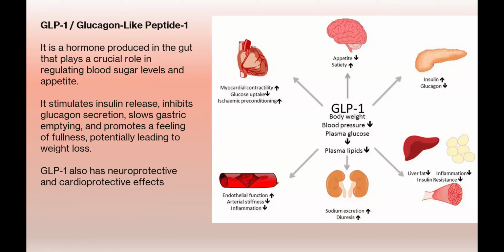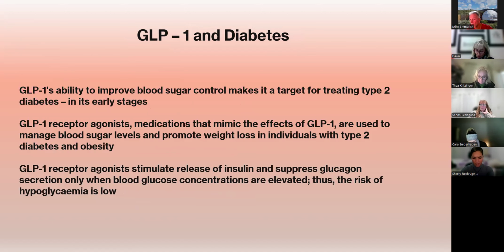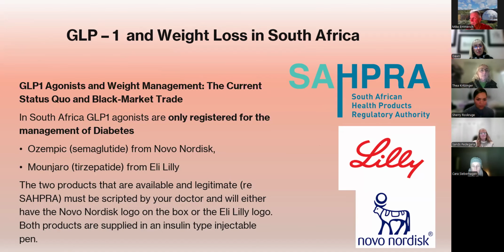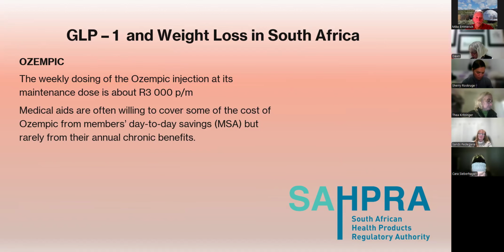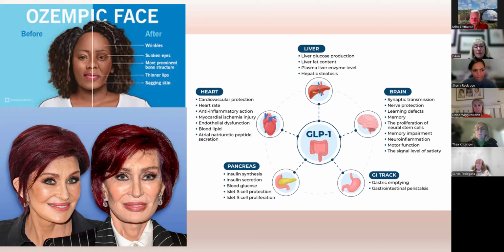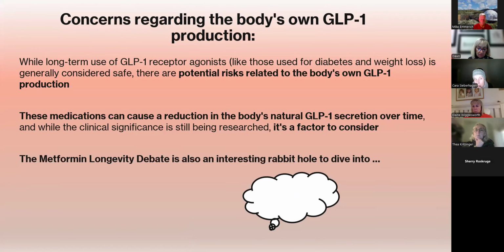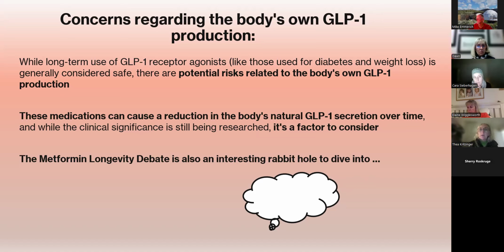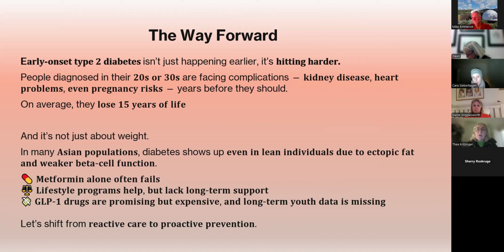Navigating the GLP-1 Journey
GLP-1 / Glucagon-Like Peptide-1It is a hormone produced in the gut that plays a crucial role in regulating blood sugar levels and appetite.It stimulates insulin release, inhibits glucagon secretion, slows gastric emptying, and promotes a feeling of fullness, potentially leading to weight loss.

In this workshop with Health Coaches we discuss the pro's and con's of GLP-1. At all times we try to focus on the science and then best available evidence and also discuss the challenges and controversy around GLP-1

There is a paradox here. The desire to live longer is deeply human. Who wouldn’t wish to remain capable, lucid, and independent? These are not vain ambitions — they’re compassionate ones.

But somewhere along the way, the focus shifts. The goal becomes resisting time itself. Aging becomes a diagnosis. The future, an obsession. The present, a casualty.

And what gets lost in that equation is harder to measure: Gratitude. Connection. Imperfection. Enoughness.

Are we trying to live longer? Or are we just trying not to be afraid?